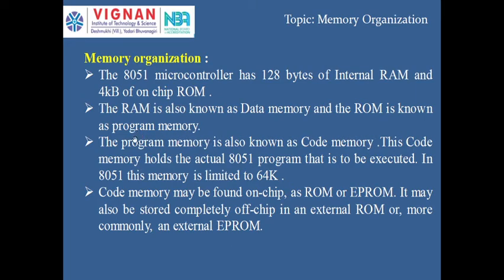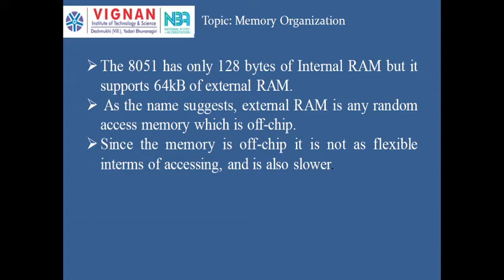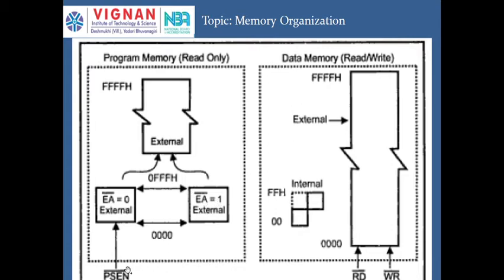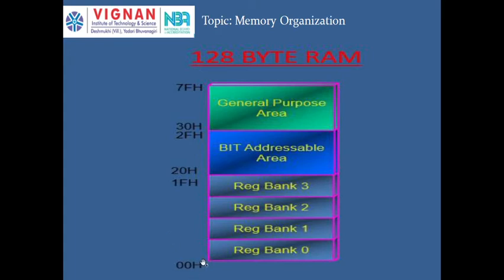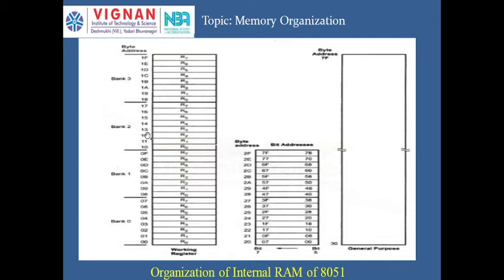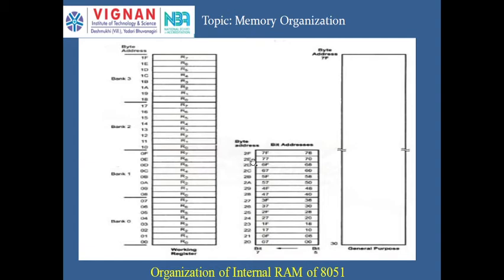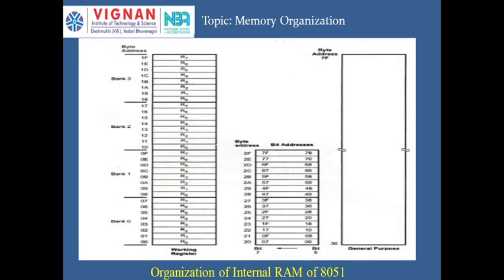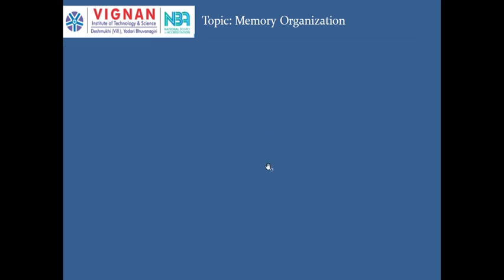MPMC-Memory Organization of 8051 micro controller